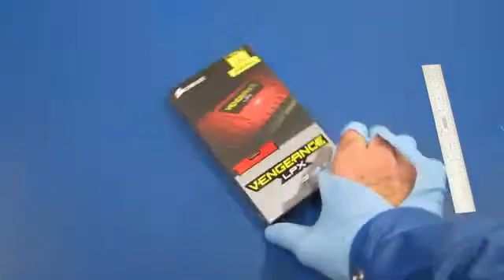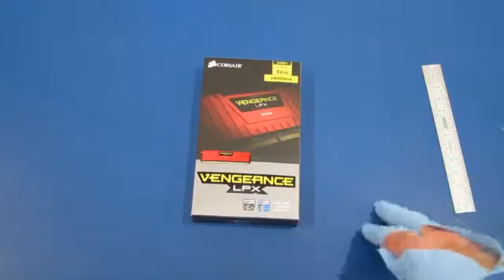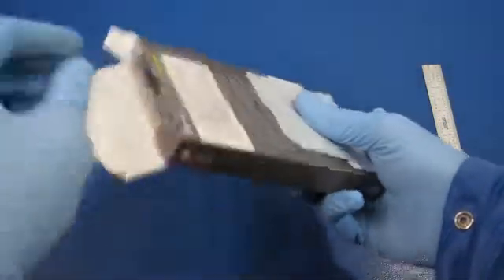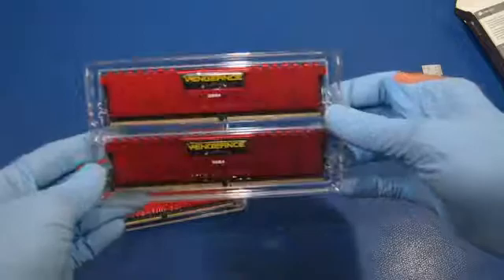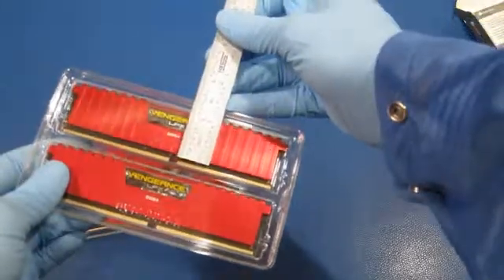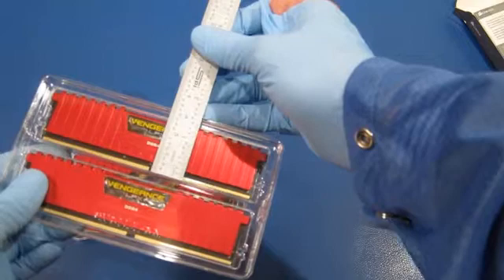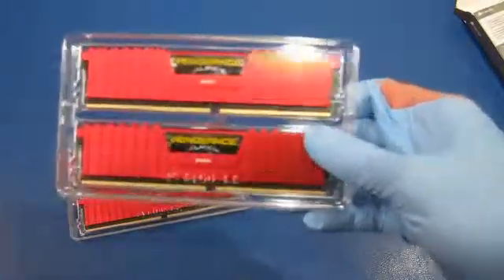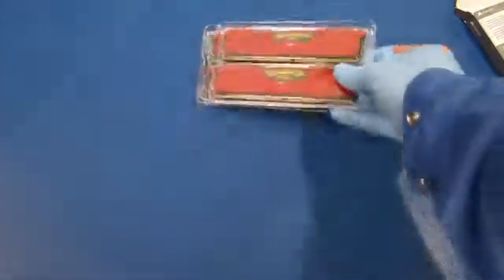x99 PC Build 05: Corsair Vengeance LPX 32GB (4 x 8GB) DDR4 DRAM 2400MHz C14 memory kit Unboxing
A Corsair Vengeance LPX 32GB (4 x 8GB) DDR4 DRAM 2400MHz C14 memory kit gets unboxed as part of my X99 PC build project. For more information please see my blog on the Corsair Vengeance LPX 32 GB DDR memory kit